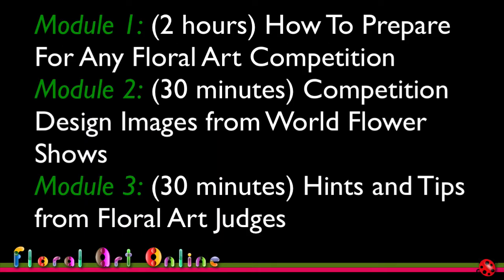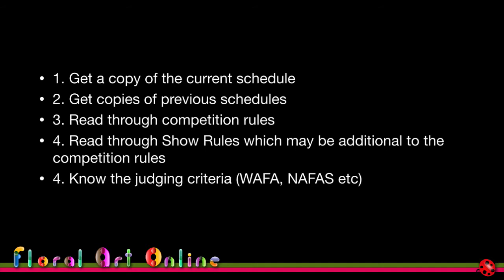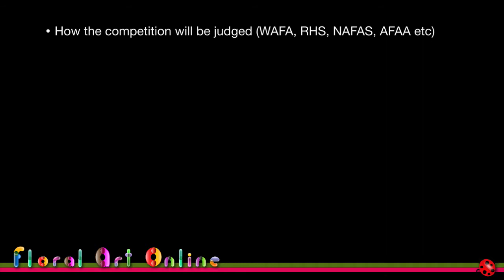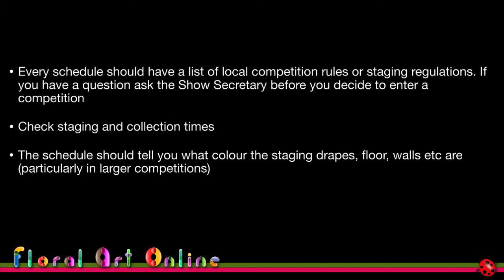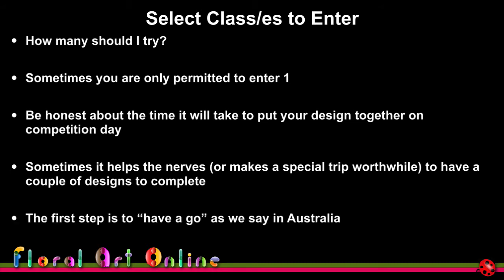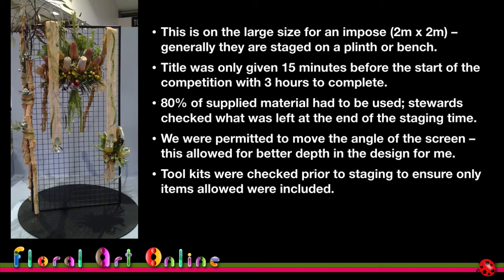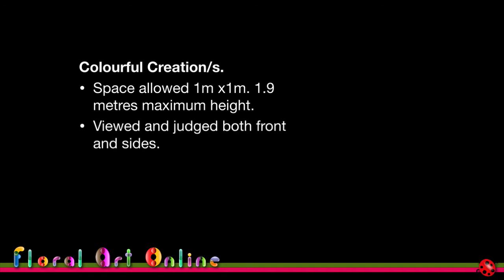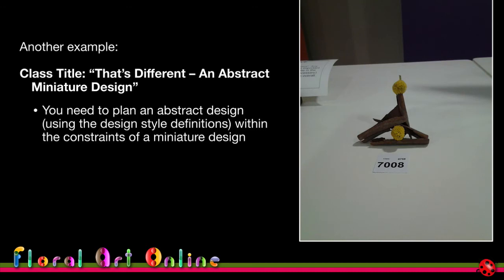Floral Art Flower Arranging - Improving Your Floral Art Designs: Module 1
In this first module of my three part series on improving your floral art flower arranging designs for your competitions, I will take you through eight simple ways to improve your designs. A word of warning - this module is 2 hours in length - so allow yourself plenty of time to watch it! I show you examples of designs all through the video so you can see exactly what I am discussing.

This series of three modules is based on my years of floral art competition experience so you can create designs and develop techniques for your own floral art journey.

Other modules in this series cover the following steps so you can enter your floral art competitions with more confidence:

Module 2: Inspiration From World Class Competitors For Your Designs
Module 3: Tips From Floral Art Judges To Improve Your Designs

Enjoy this video and the series that I hope will help you enjoy floral art flower arranging as much as I do.

Kim